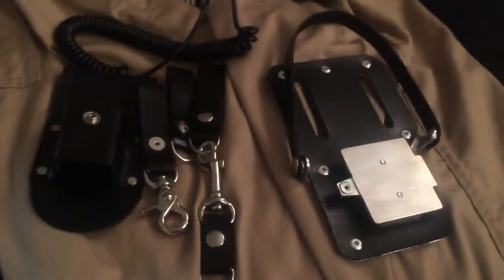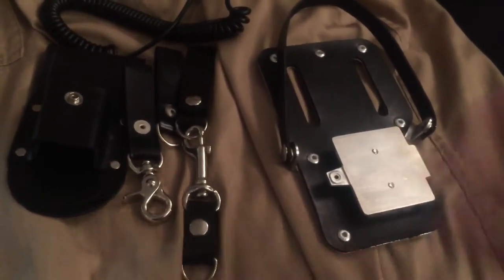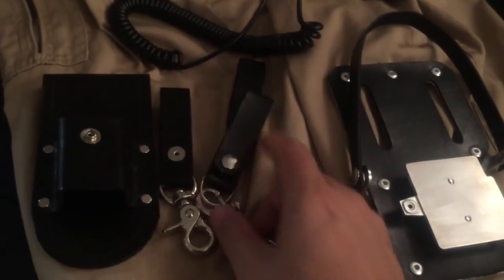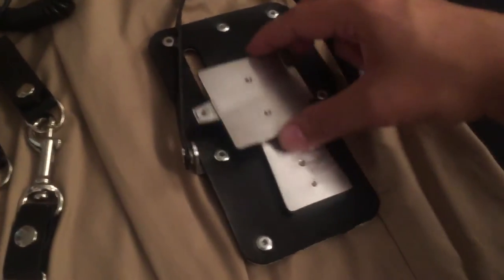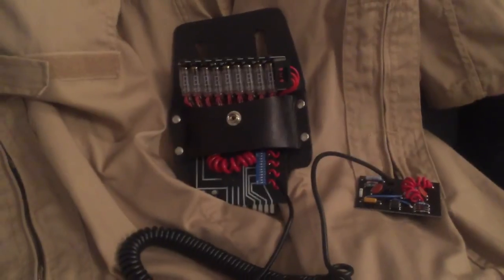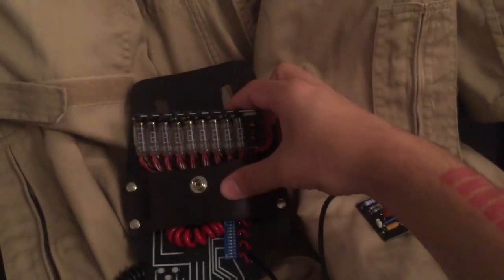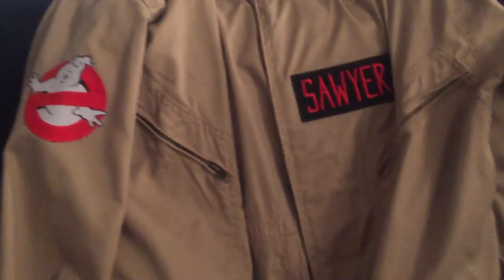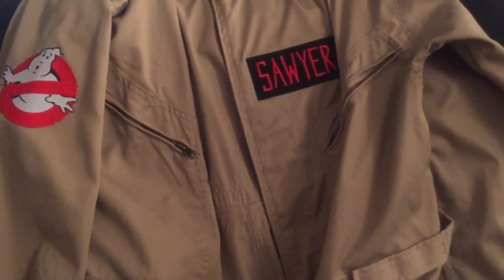Ghostbusters Cosplay Diary #5 Belt Gizmo Holsters Package Arrival Ghostheads Costume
Journey with me as I build my Ghostbusters cosplay outfit! I will post these quick videos from my phone as new items arrive!